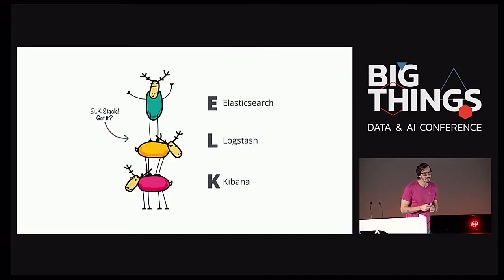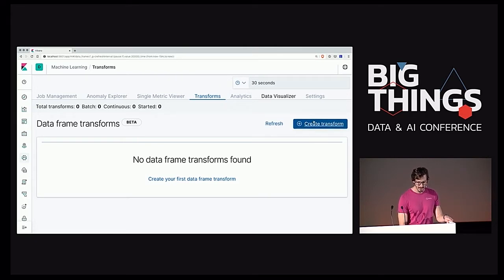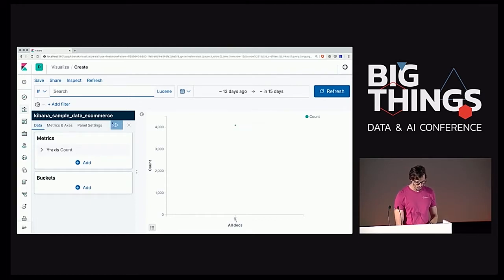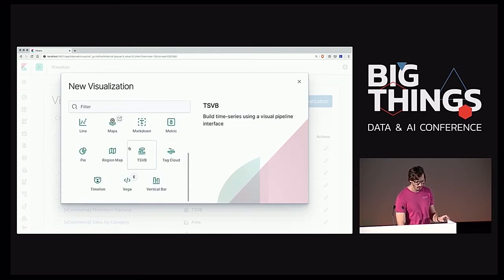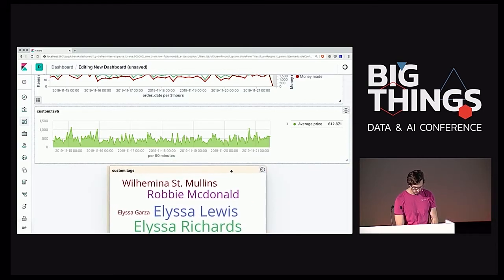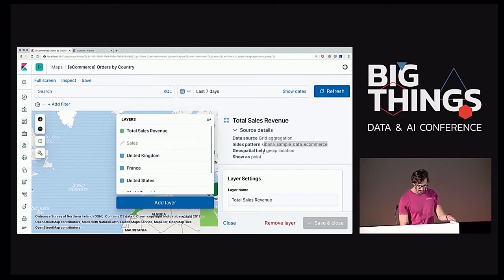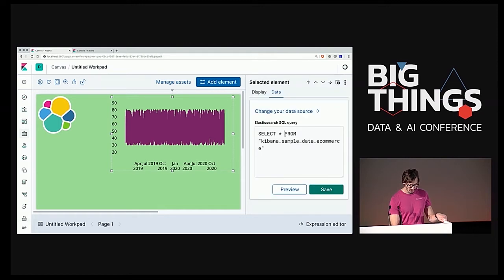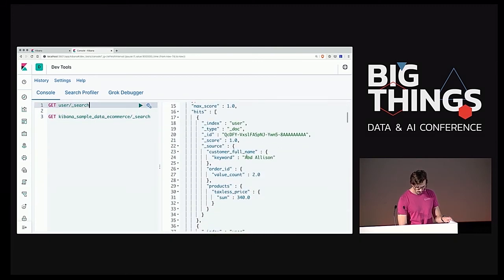Data Driven Dashboards with Kibana Canvas by Philipp Kreen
Sometimes you just need a pixel-perfect presentation for your management. Or you want to put up dashboards with your corporate identity on a big screen. But you also don’t want to copy over data to Powerpoint and keep updating that information for the rest of your life. Canvas to the rescue! First, we are importing some data and then we will turn to the special capabilities of Canvas — a new component of Kibana. It is both powerful and also a bit scary initially since all you have is a white canvas on which you can arrange visualizations, logos, texts,… Together we create some screens to give you a data driven, live, and still fully customizable presentation.

Session presented at Big Things Conference 2019 by Philipp Kreen, Developer Advocate at Elastic.

21st November 2019
Kinépolis, Madrid